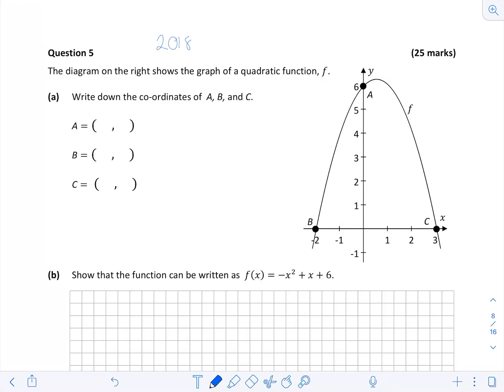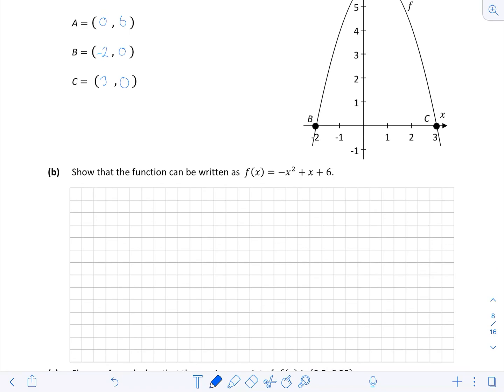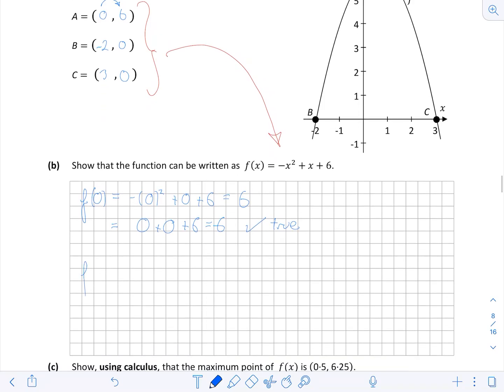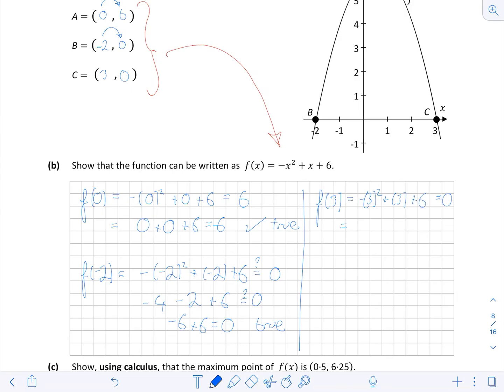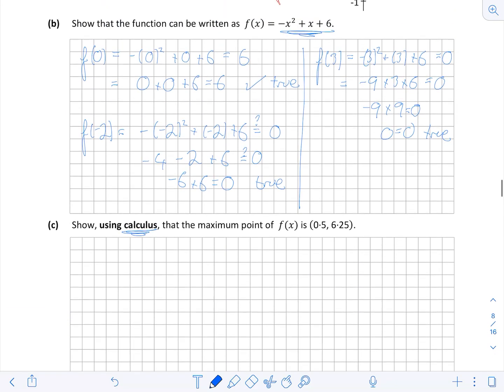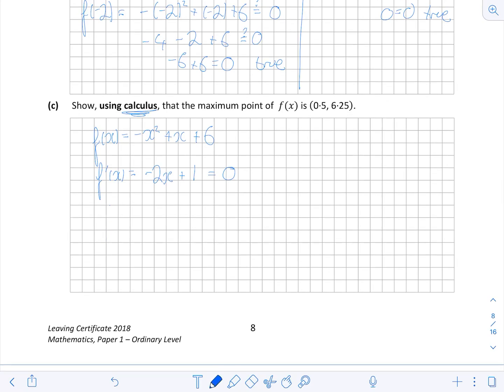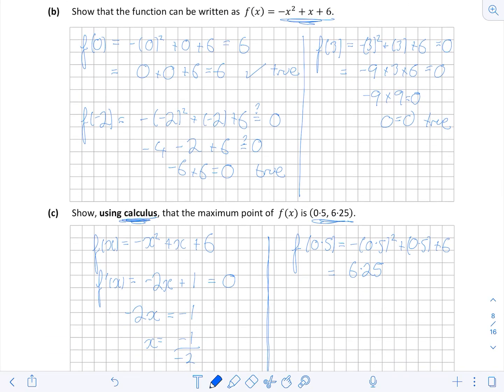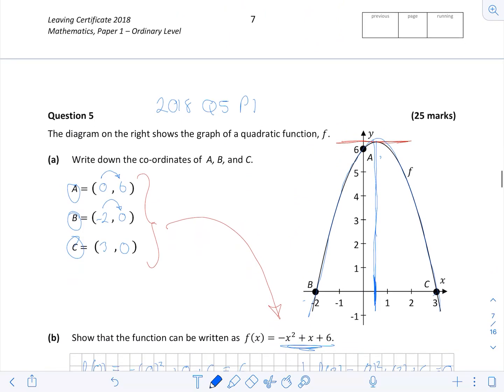LC2018 P1Q5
Calculus